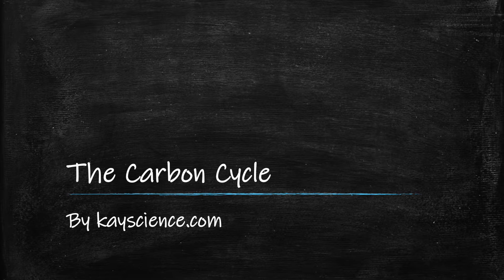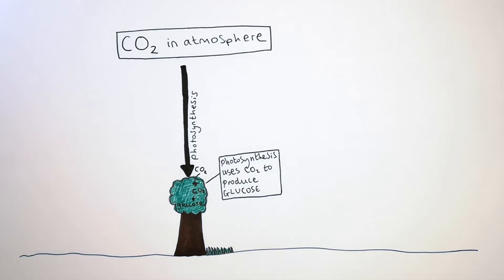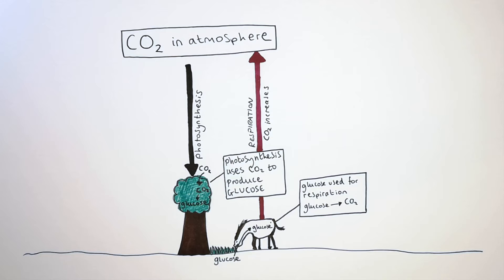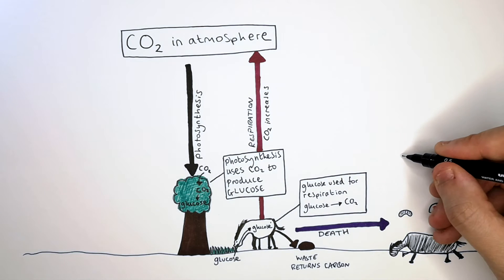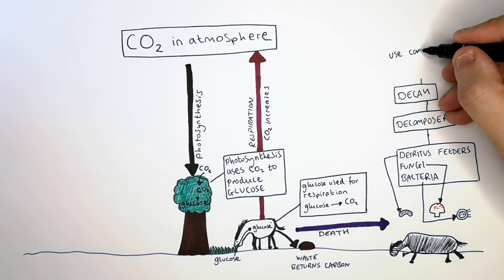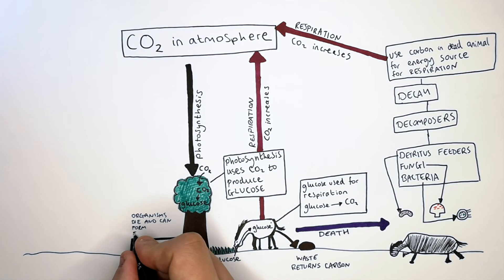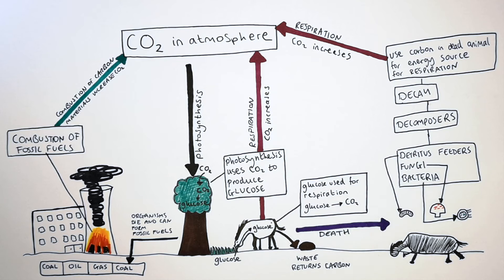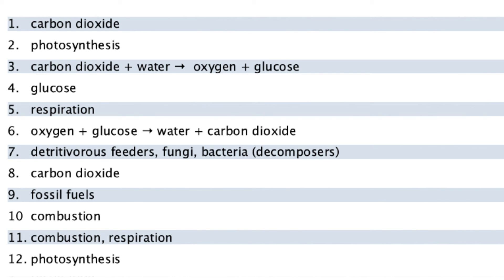GCSE Biology – The Carbon Cycle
This GCSE Biology video explains the carbon cycle clearly and simply for exam success.

In this video, GCSE students learn how carbon is recycled through the environment in GCSE Biology. The lesson explains the key processes of the carbon cycle, including photosynthesis, respiration, feeding, decomposition, and combustion. Students learn how carbon moves between the atmosphere, plants, animals, microorganisms, oceans, and fossil fuels, and why the carbon cycle is essential for maintaining balance in ecosystems.

This video is designed for GCSE Biology revision and supports students studying AQA GCSE Biology, OCR GCSE Biology, and Edexcel GCSE Biology. It is suitable for Year 9, Year 10, and Year 11 students and covers a key part of the ecology and nutrient cycles topic.

Students will develop understanding of carbon transfer, biological and chemical processes, ecosystems, human impacts such as burning fossil fuels, and common GCSE Biology exam questions on nutrient cycles.

GCSE Biology exam topic: ecology and nutrient cycles.
Supports AQA, OCR, and Edexcel GCSE Biology revision on the carbon cycle, photosynthesis, respiration, decomposition, and combustion.

Related topics include the nitrogen cycle, food chains, ecosystems, climate change, greenhouse gases, and sustainability.